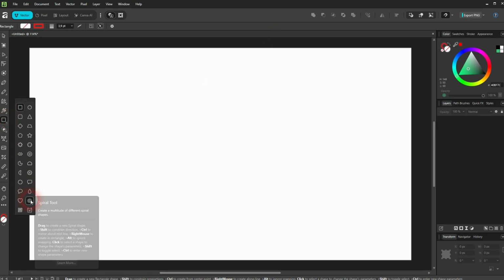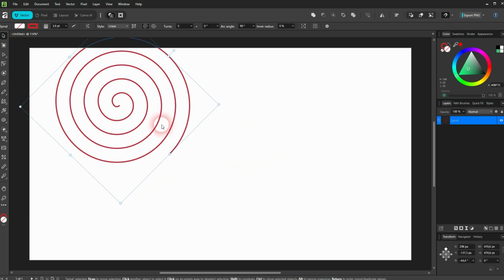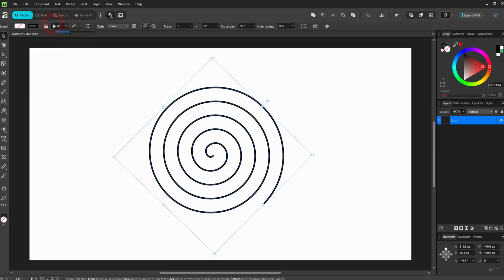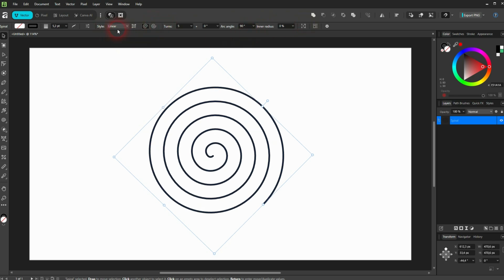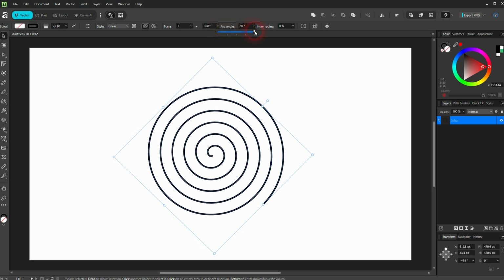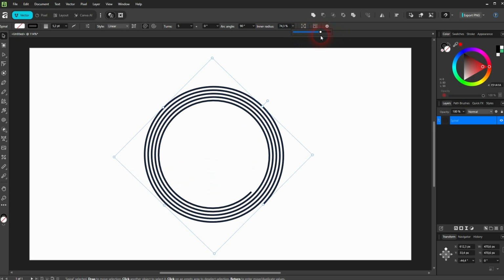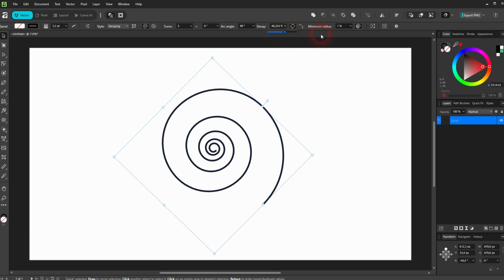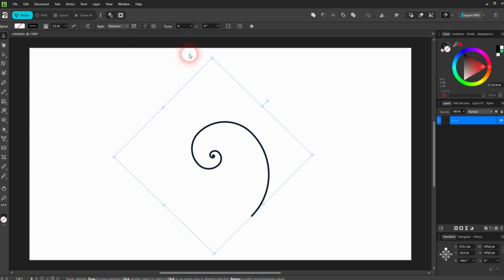How to Use the Spiral Tool in Affinity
Learn Affinity in 365 days - day 69: In this tutorial I'll show you how to use the Spiral Tool in Affinity.